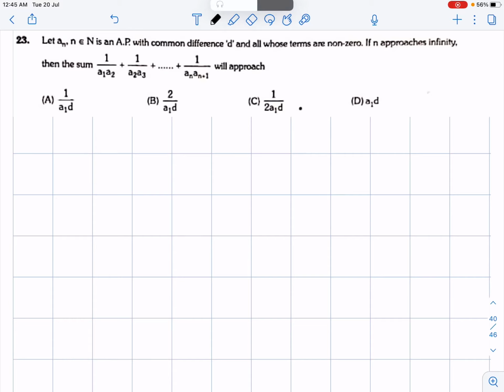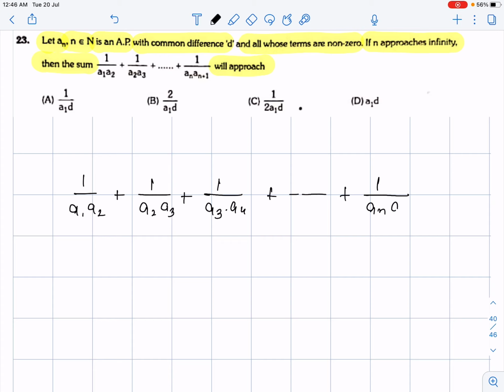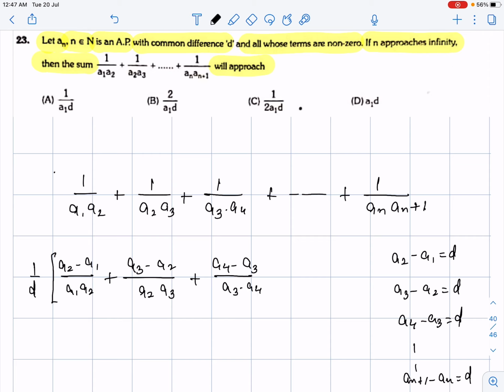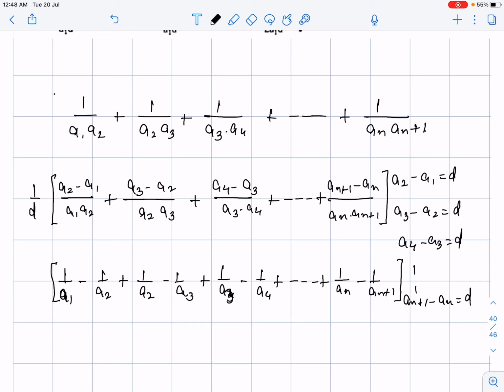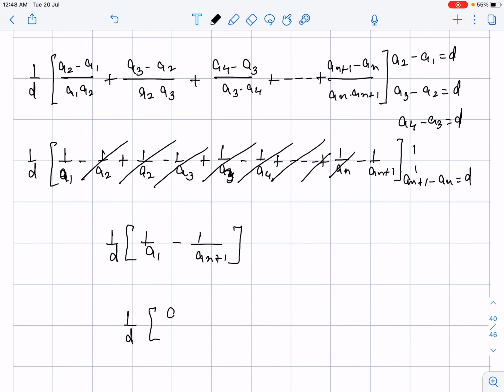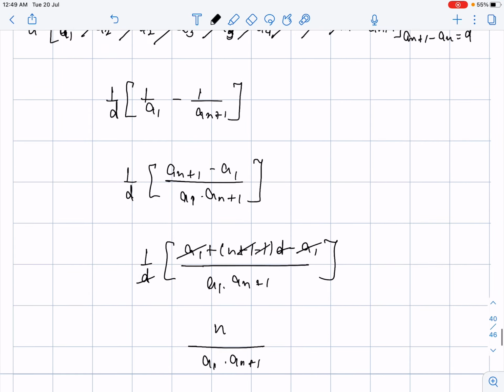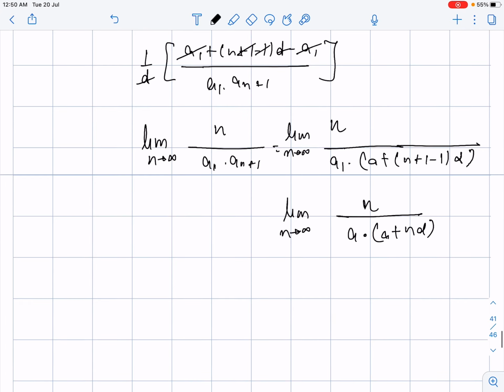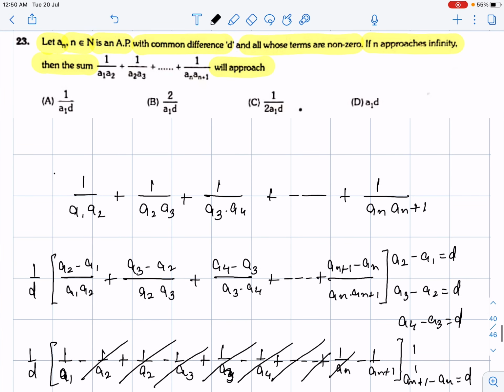IIT JEE Maths : Sequence & series Question 23